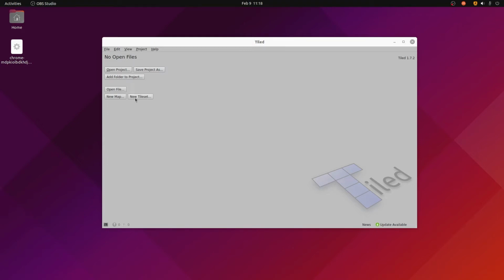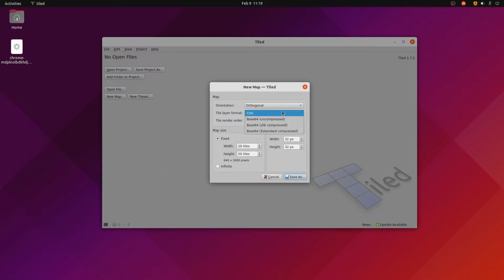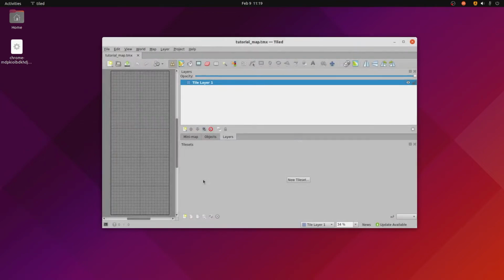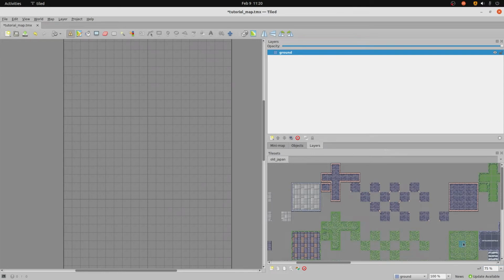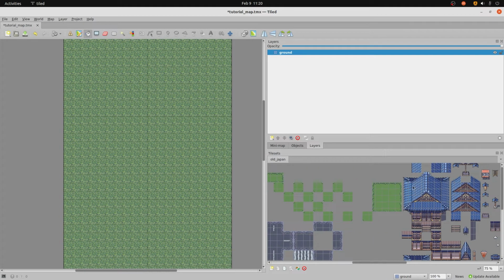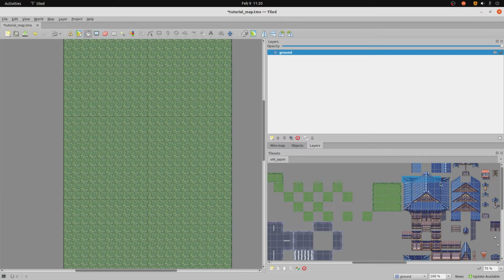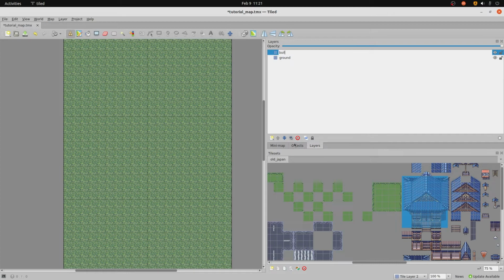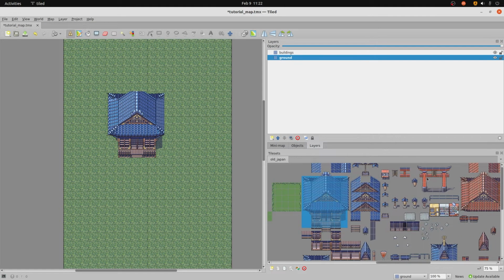Tiled 1 - Map Editor for Flutter Games with Flame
How to use the free Tiled map editor to build tile maps for Flutter games.  This covers building the map that we can use in Flame with flame_tiled.  Flame is a 2D game engine for Flutter.
Organized videos on teachable with full code.  Course is free.